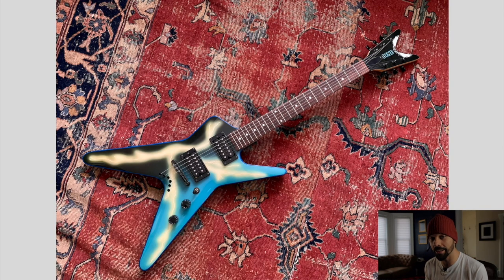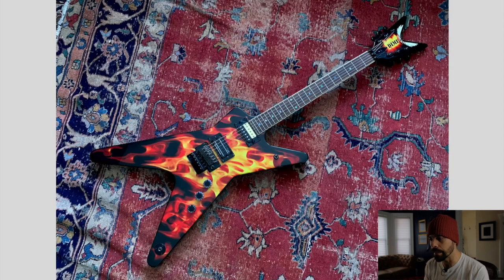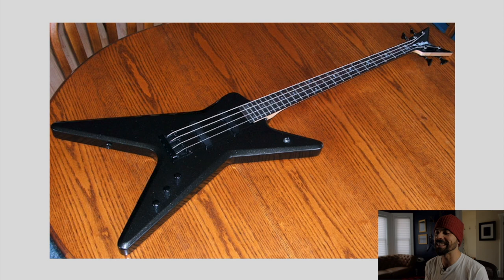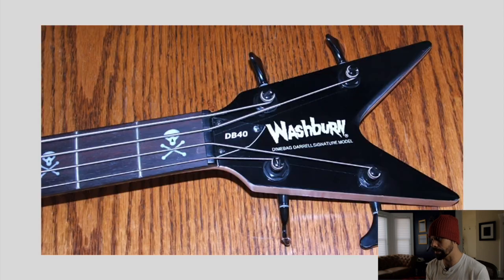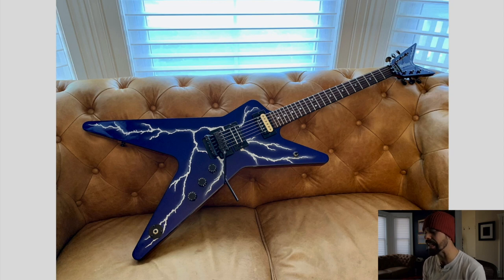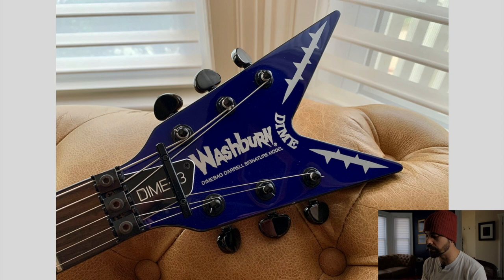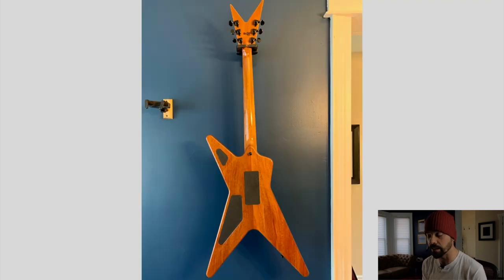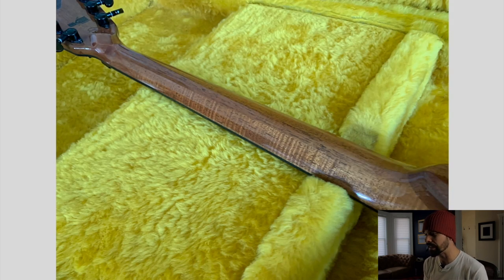My DIMEBAG DARRELL Guitar Collection | Bloodbolt, Culprit, Dimeslime, Dean From Hell - OH MY!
Hey all, in this video I talk about some of the amazing, rare, sought after, and completely awesome Dimebag Darrell signature guitars I have owned (past and present) from Washburn and Dean.

I found an old hard drive and discovered a bunch of old photos that I thought I had lost and wanted to share them with you all.

I love Dimebag and I love Dimebag guitars. I enjoyed making this video and hope you dig it! GETCHA PULL!

Questions? Ask away! I try to respond to all or as many as I can.